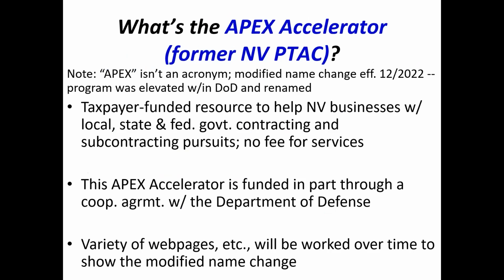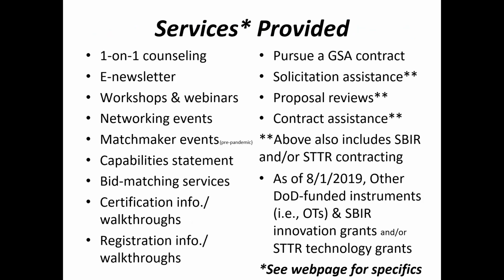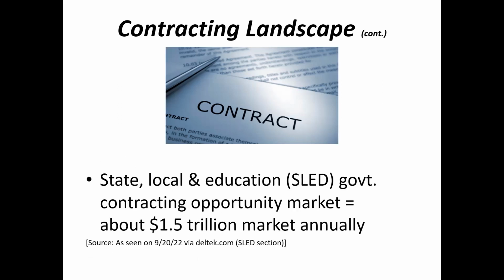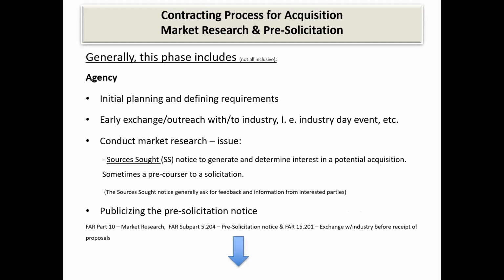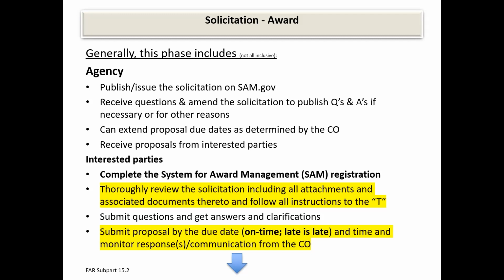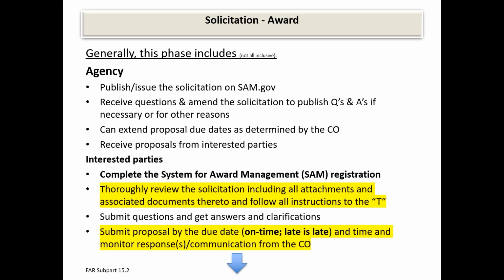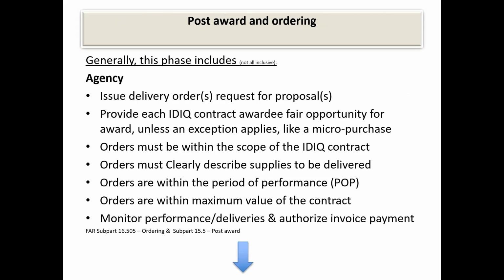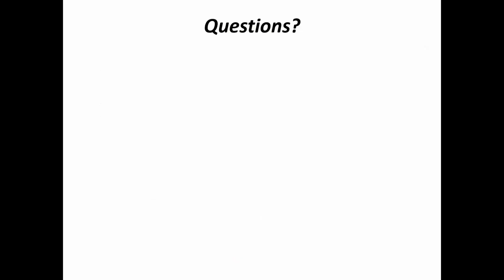Government Contracting - Nevada Native Seed Forum 2023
This segment was covered during the 2023 Nevada Native Seed Forum.
A Nevada Department of Agriculture video.